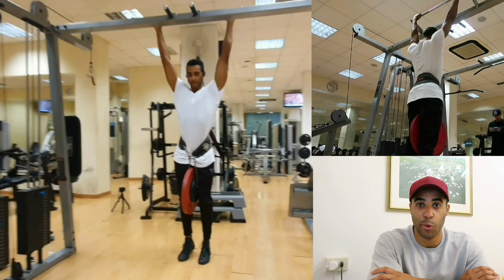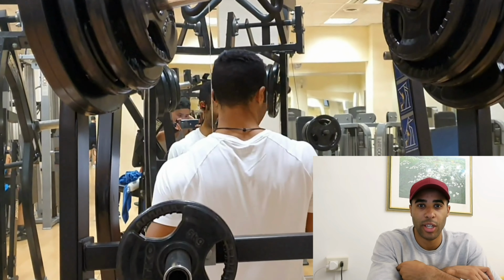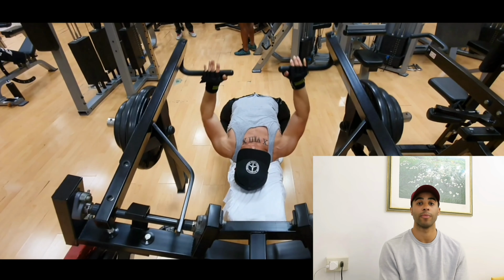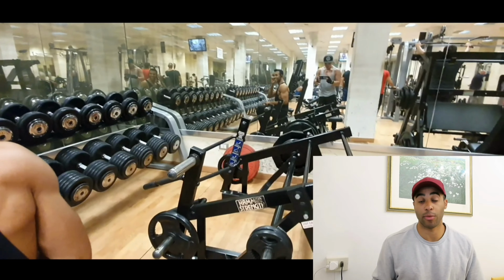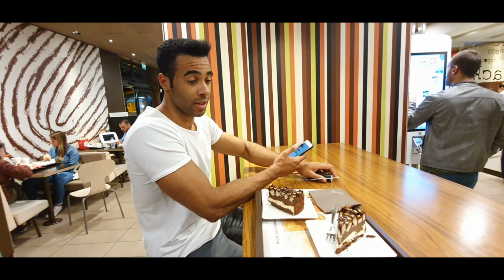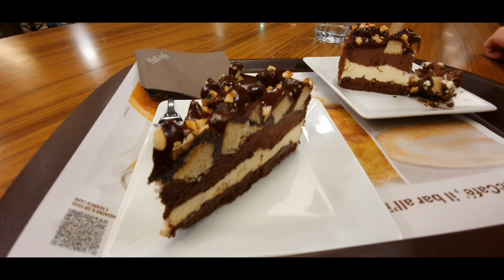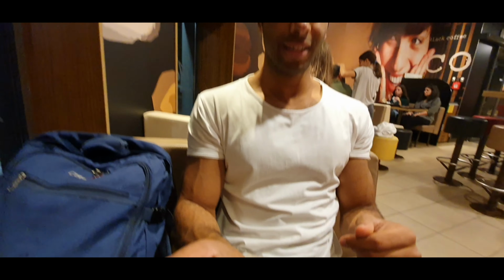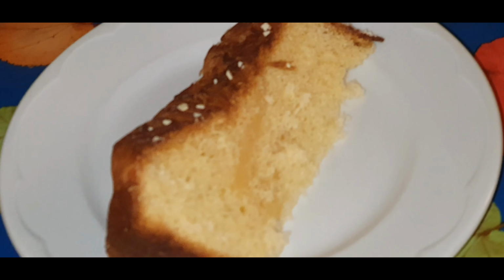FULL DAY OF EATING IN ROME (Ft. Upperbody Workout Explained)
Features an in depth upper body workout
3:31